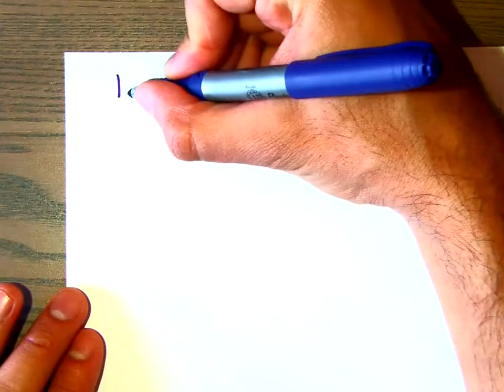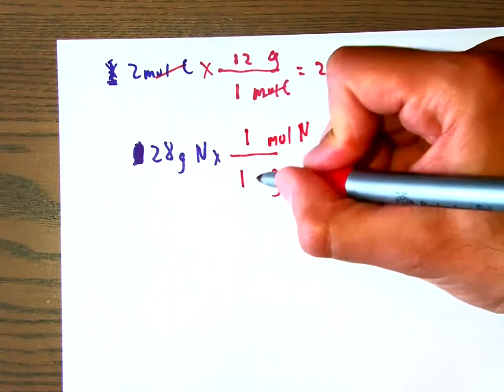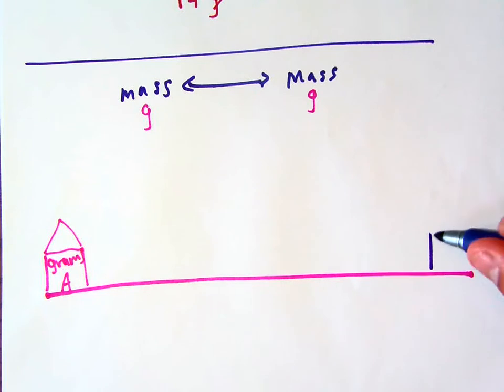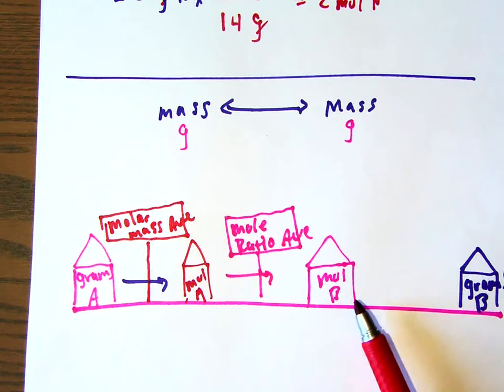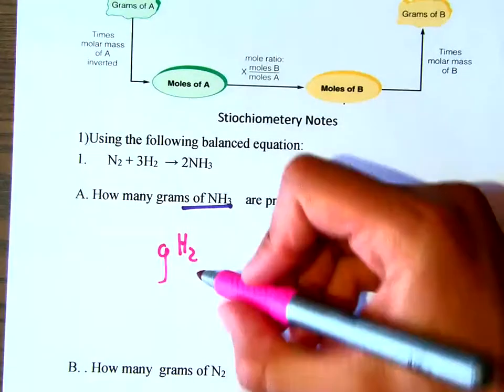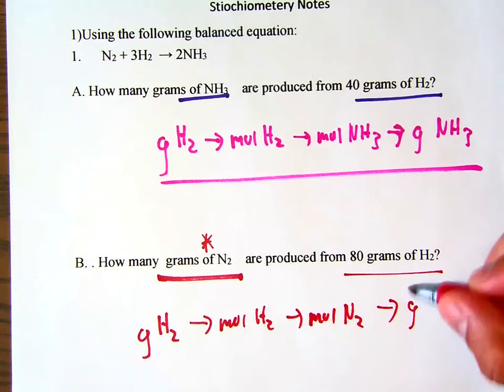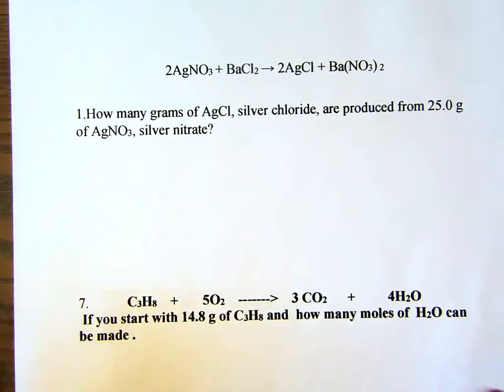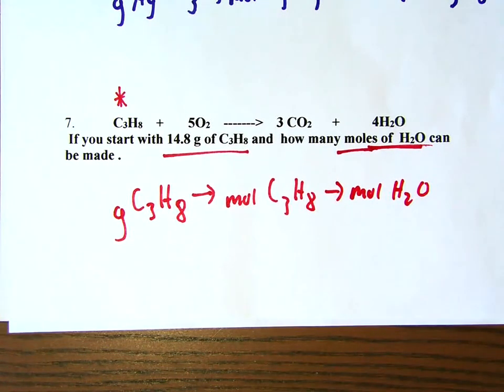Mapping Stoichiometry problems